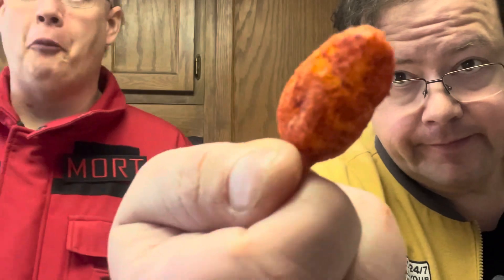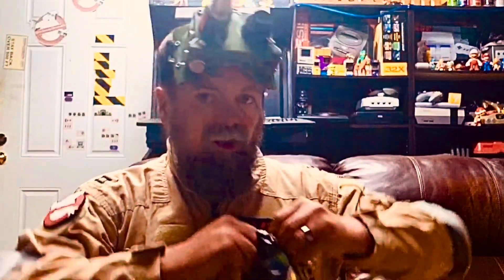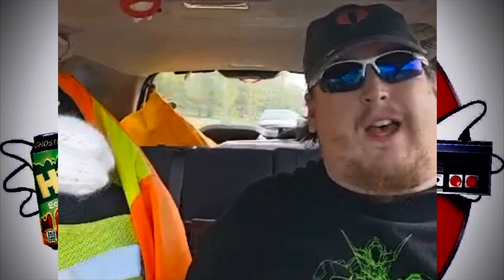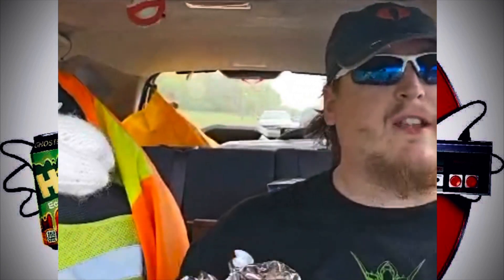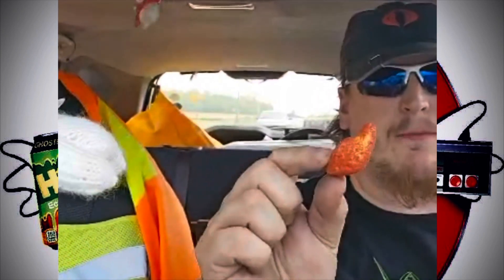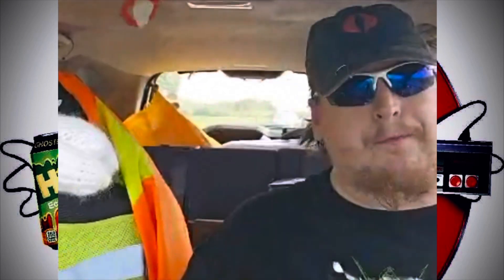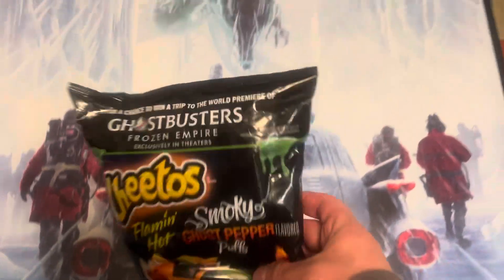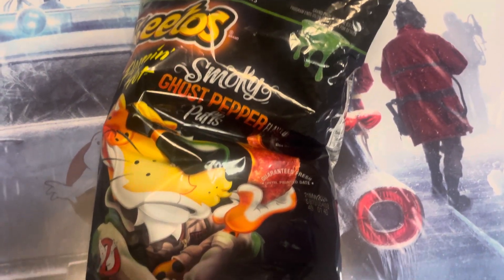The Retro Gaming Ghostbusters Try Frozen Empire Cheetos Flamin’ Hot Smoky Ghost Pepper Puffs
We found ‘em,
We tried ‘em,
We reviewed ‘em!